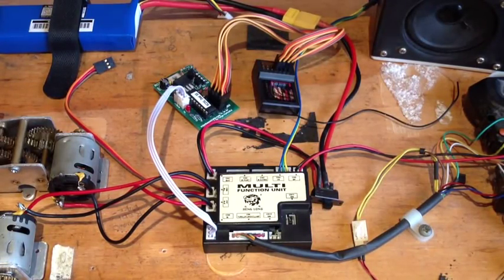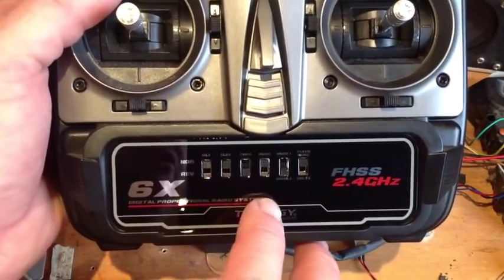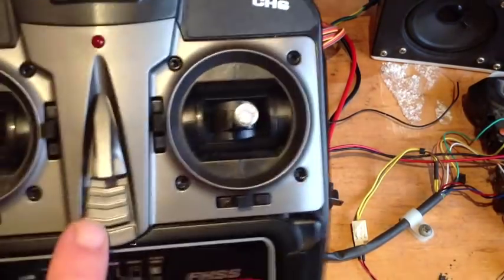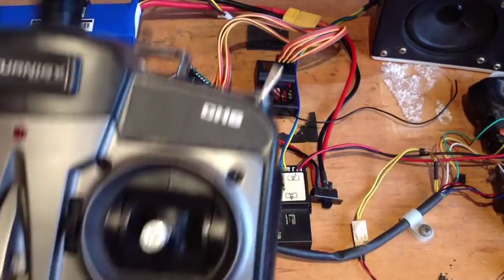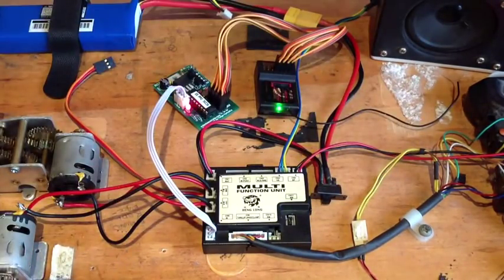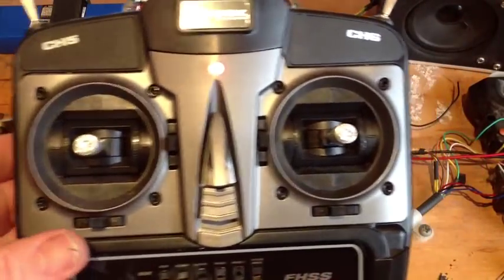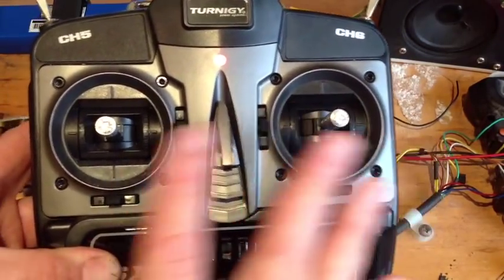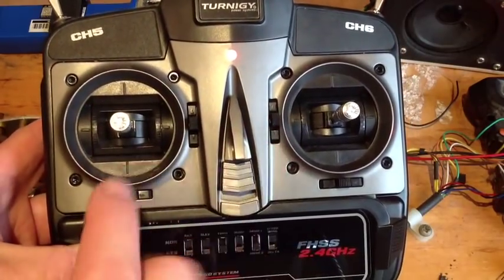RC2HL & Turnigy 6X Setup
How to configure your Turnigy 6X for use with the RC2HL.